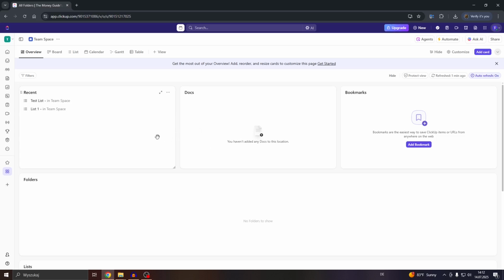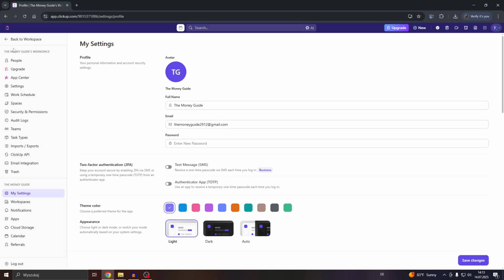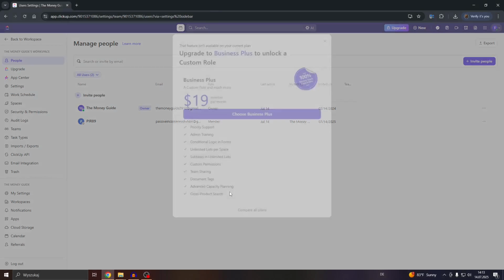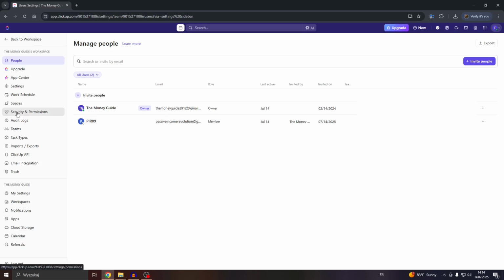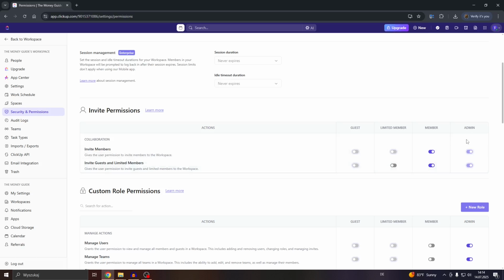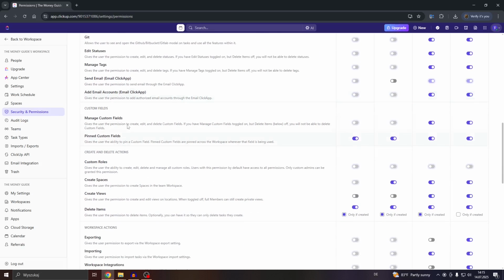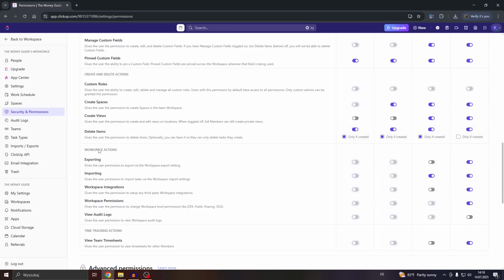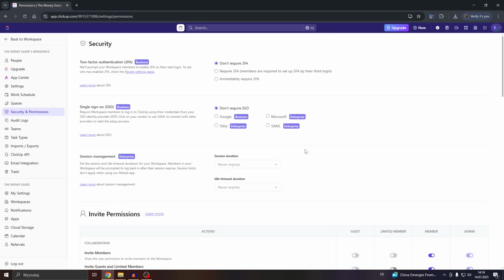How to Control Access on ClickUp — Step by Step ClickUp Tutorial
In this tutorial we show how to manage permissions and access rights within ClickUp.

If you're interested in learning more about how to use ClickUp, you may learn how to integrate your Slack account with ClickUp, too, in this tutorial